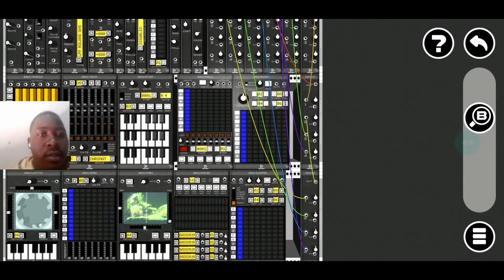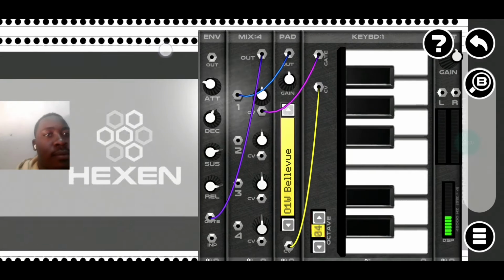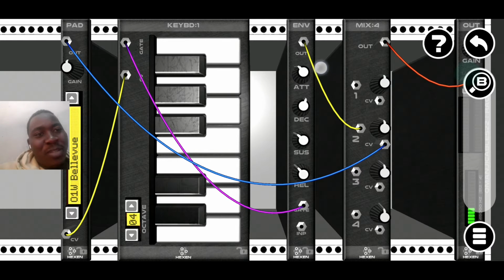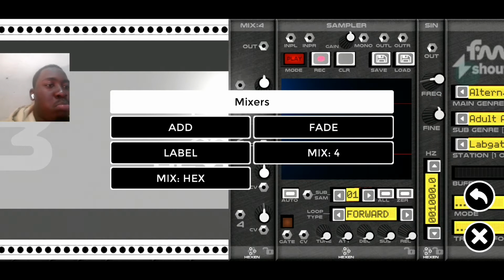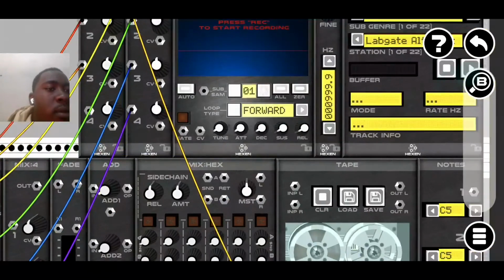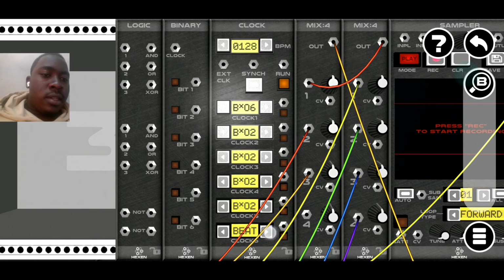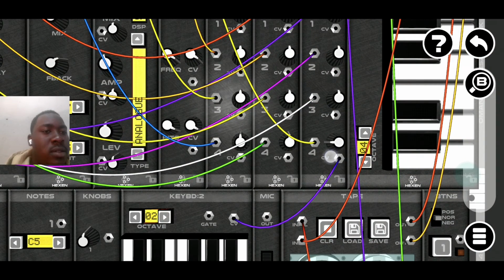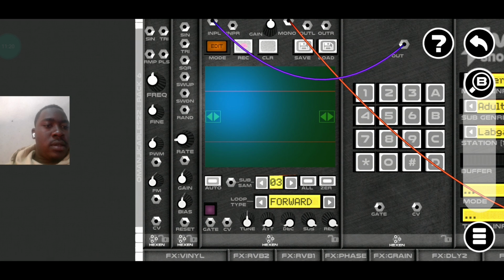hexen modular synth review/ tutorial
Hexen modular synth tutorial and review
i tired out the hexen android app and this was how i adjusted after 2 days of having it basically it is my introduction to modular synthesizers i tried to cover some stuff while also learning

thank you guys for taking the time

link to my social and streaming platforms